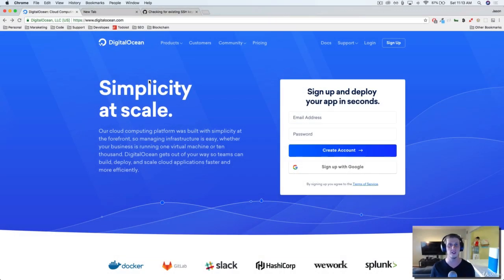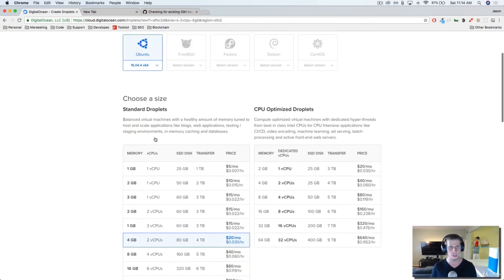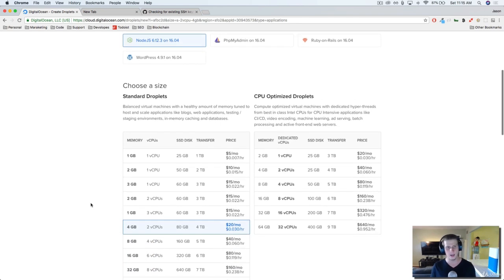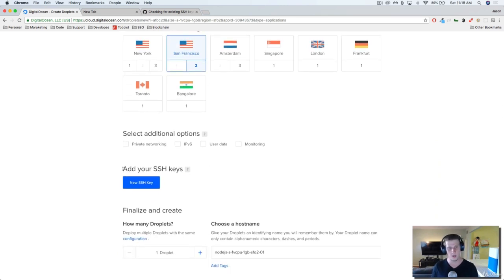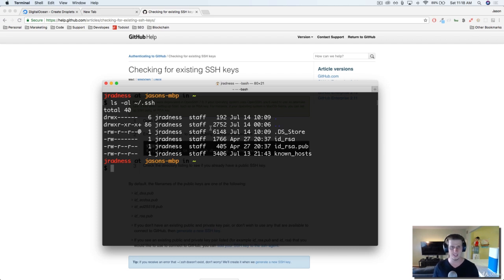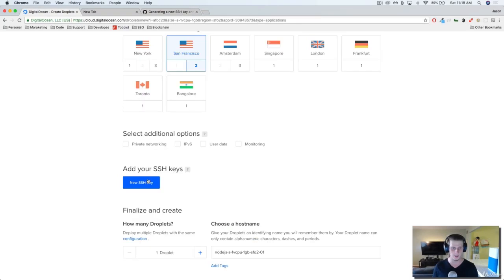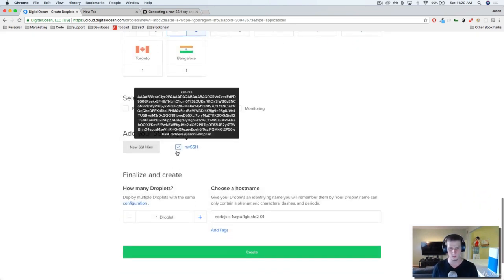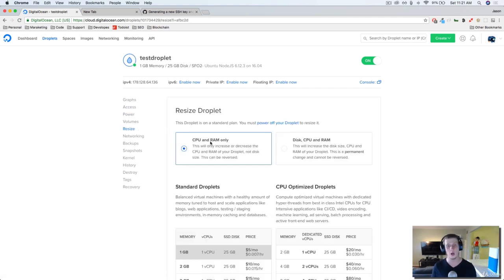95. Creating a server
95. Creating a server

Original video source:
Section 11 : Hosting & Domain
Tutorial 95:  Creating a server